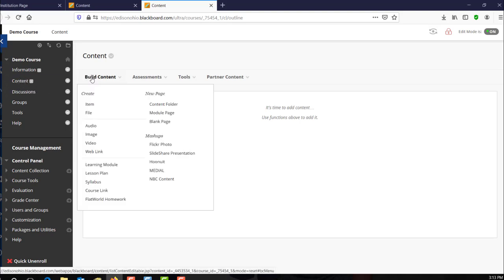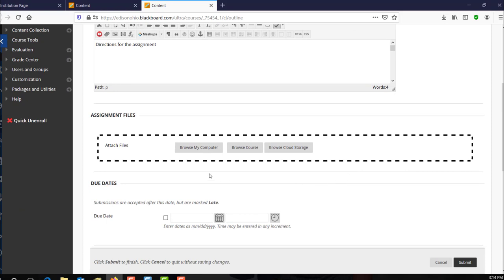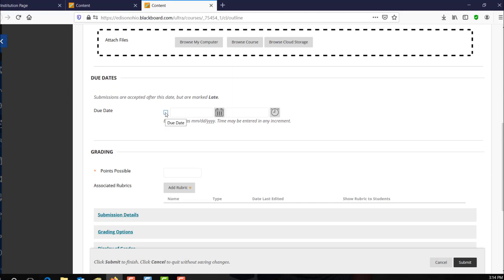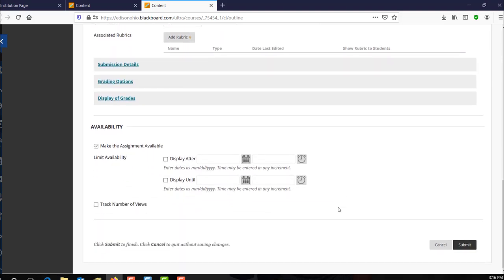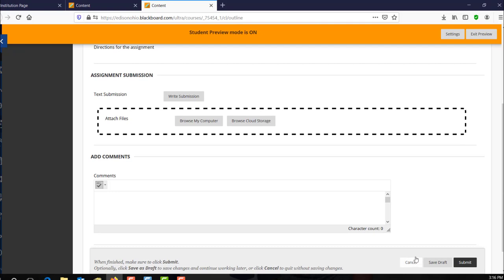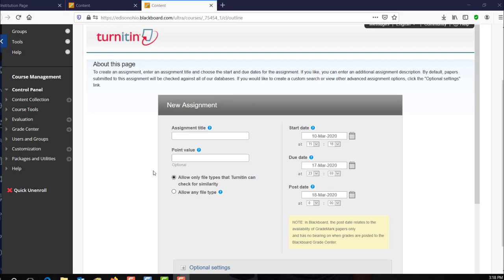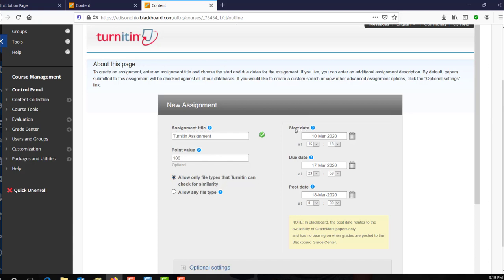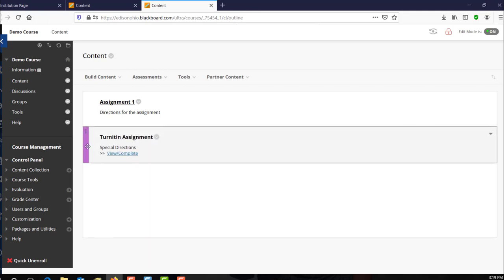Create Assignment in Blackboard